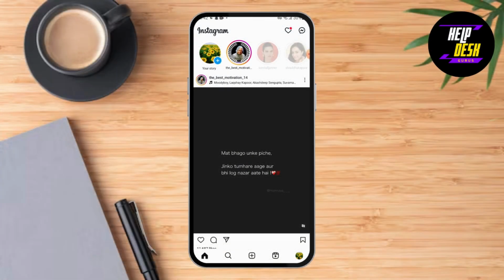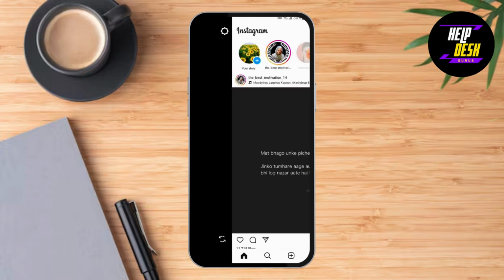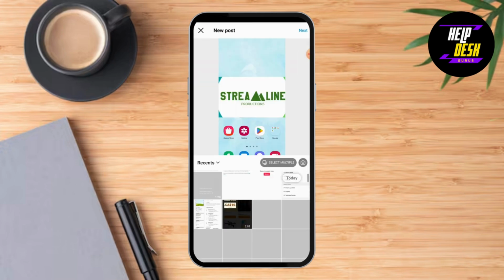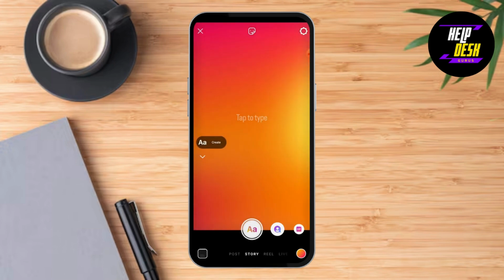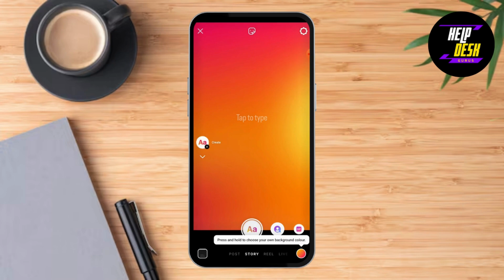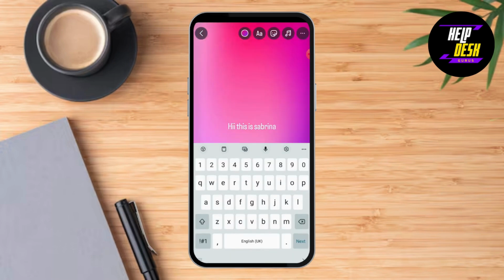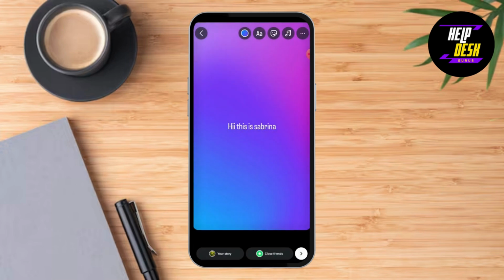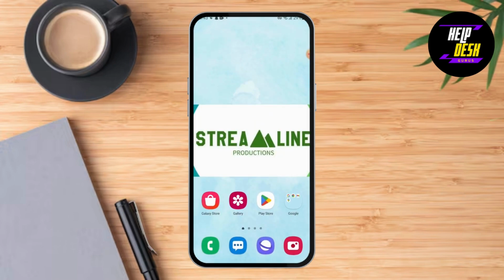How to Create Instagram Post with Texts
Welcome to our comprehensive guide on "How to Create Instagram Post with Texts"! If you want to enhance your Instagram posts with engaging and eye-catching text, this video is for you. We'll walk you through the steps to add text to your Instagram photos and videos, customize text styles, and make your posts stand out. Whether you're promoting content or simply adding a personal touch, these tips will help you create stunning Instagram posts with text.

In this video, you'll learn:

How to add text to Instagram posts
How to customize text style on Instagram
Tips for creating visually appealing text on Instagram
How to use text tools for Instagram posts
Best practices for text overlays on Instagram photos and videos